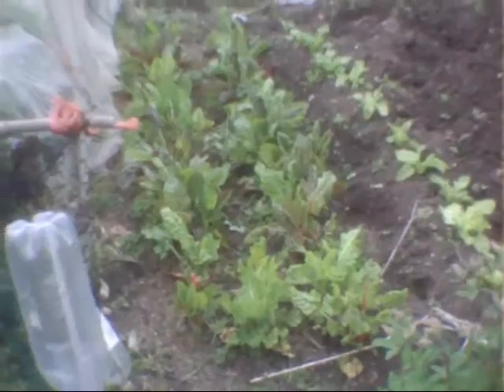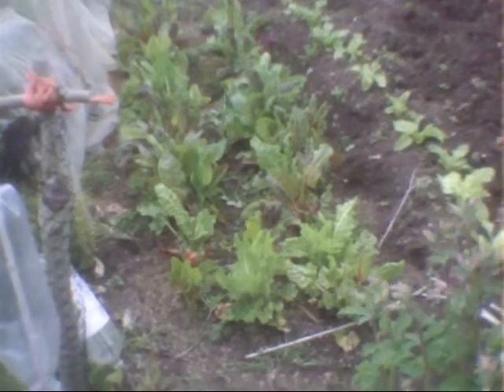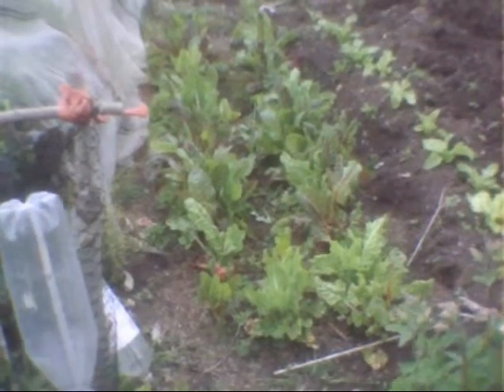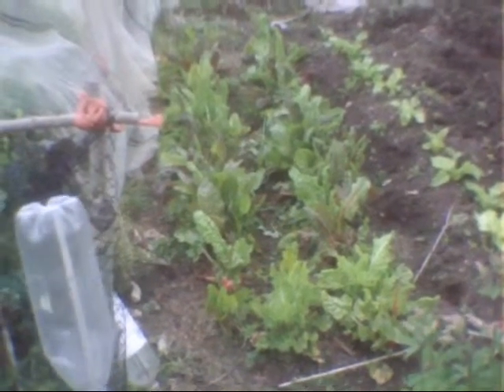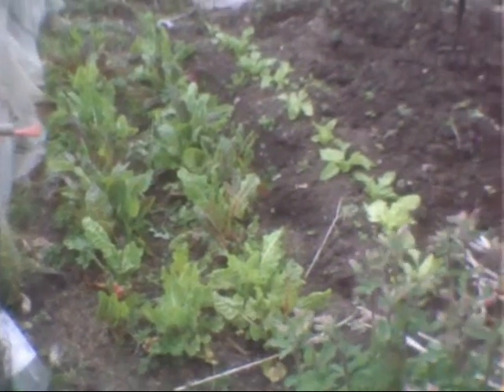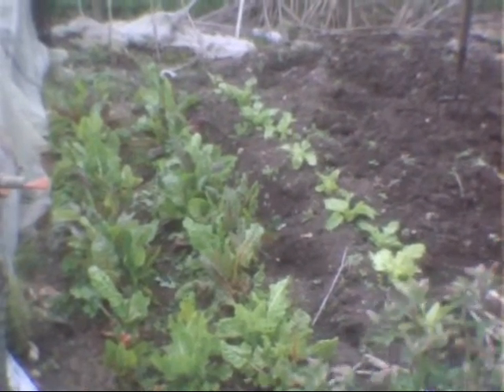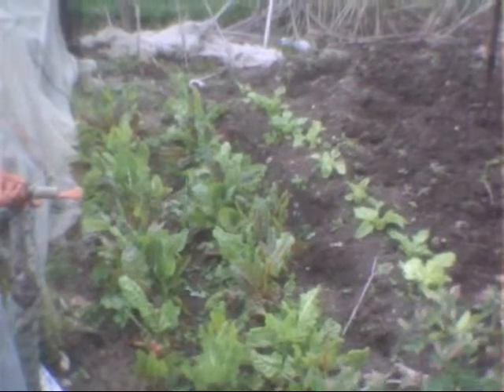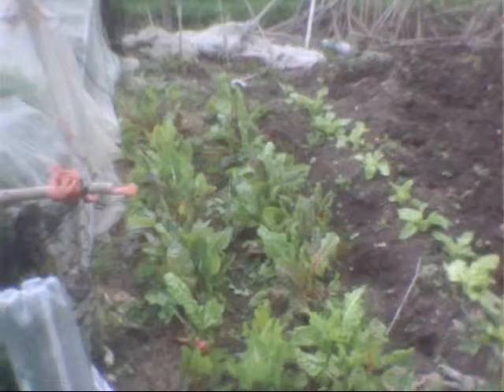Harvesting Bright Lights Swiss Chard, Cropping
Filmed on Vivitar DVR 410 Camcorder